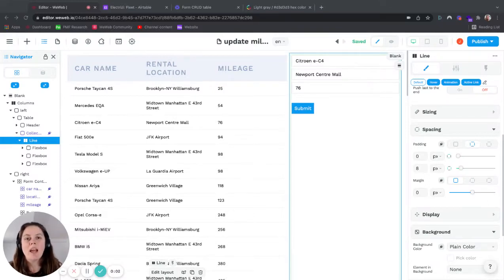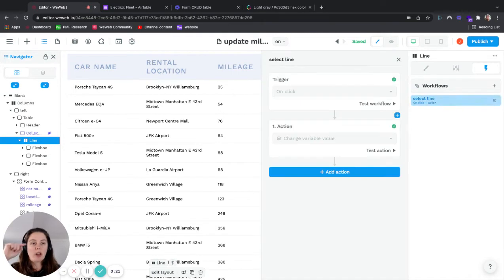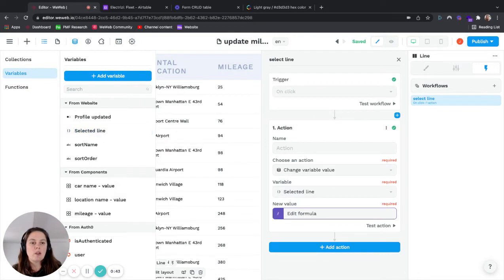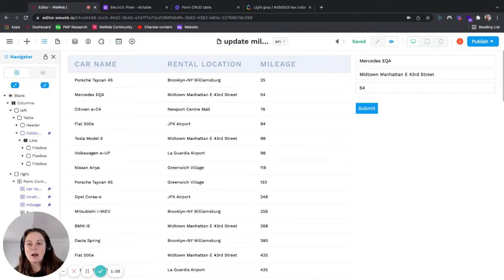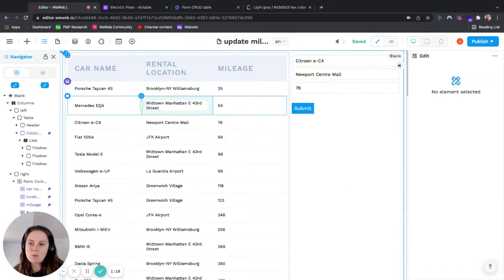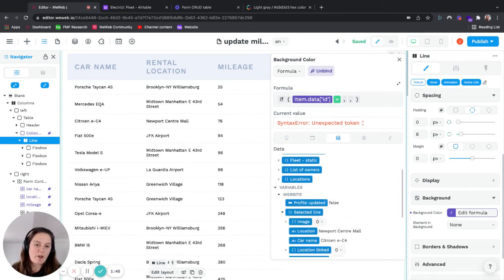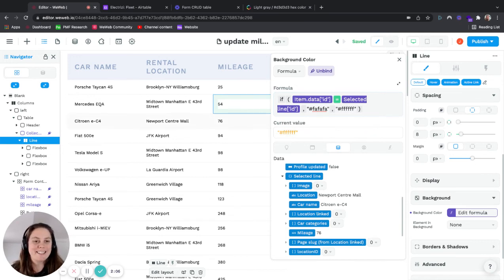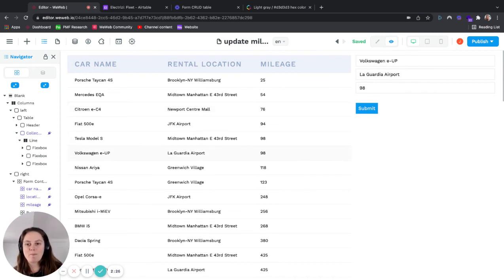How to highlight the selected line of a table in WeWeb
In WeWeb, you can add a conditional background color to the line element of a table.

This will style the line selected by the user differently to all the others every time the user clicks on a new line in the table.